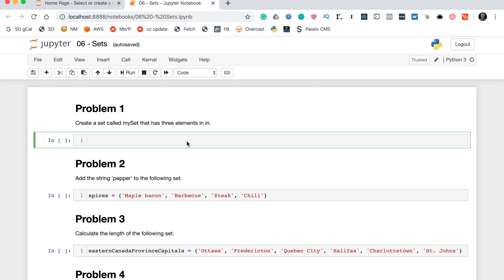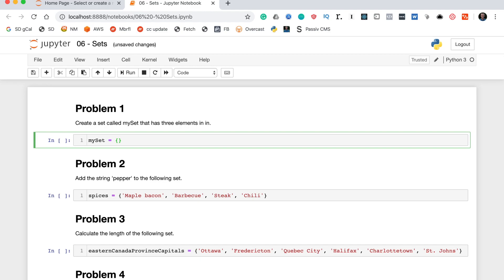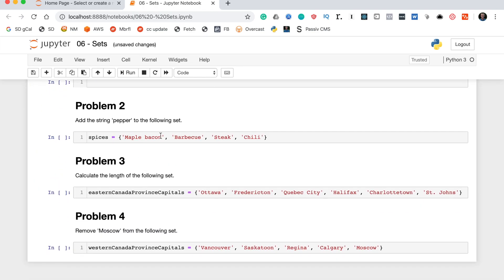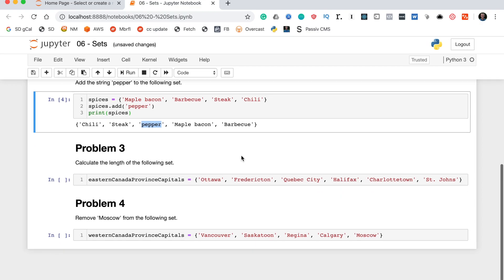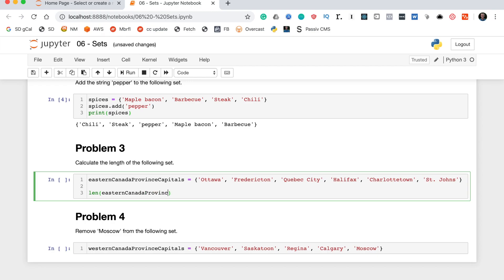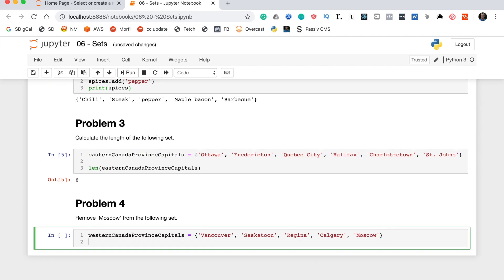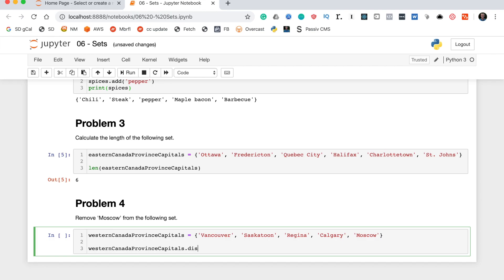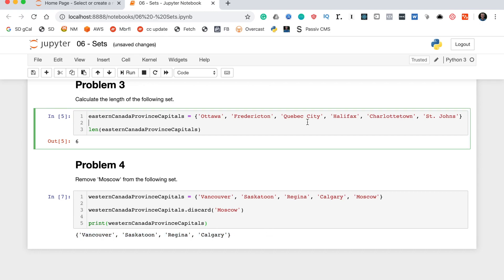Python Sets - Practice Problems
In this video, I work through the practice problems on Python sets from my Python Fundamentals course. If you want to learn more about the course,

You can also join my email mailing list here, where I send out a monthly update of all the educational content I've posted in the last month